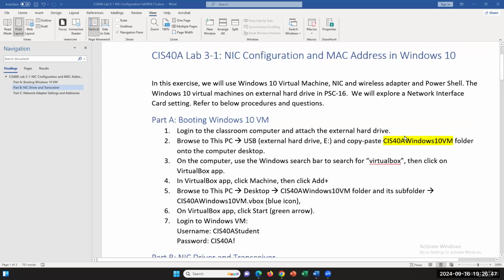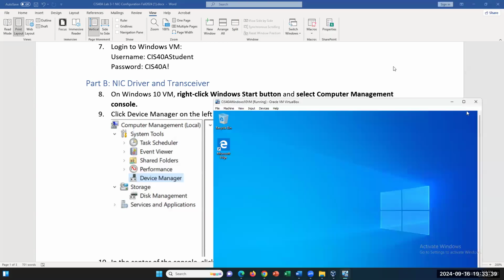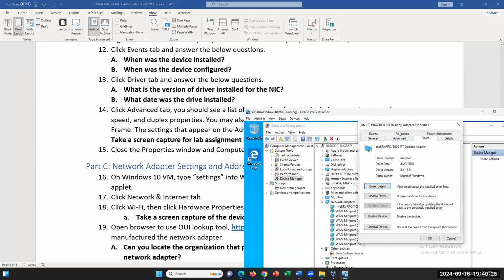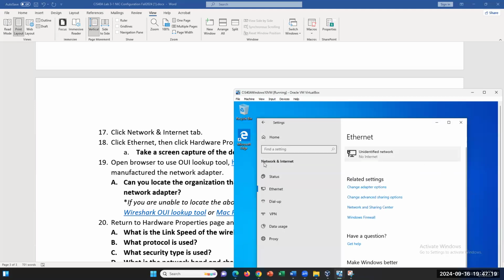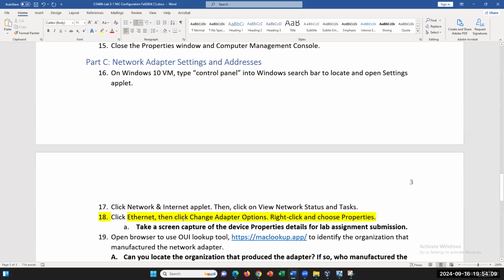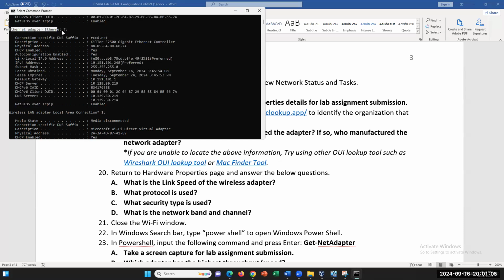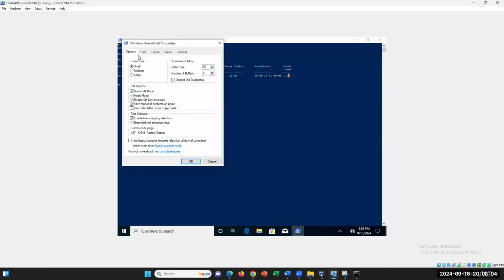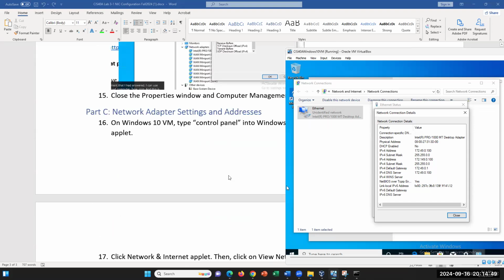CIS40A Lab 3: Accessing Network Interface Card (NIC) and MAC address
Exercise using Windows 10 virtual machine to access Network Interface Card settings. Use command prompt and PowerShell to find MAC address and look up OUI of MAC address.